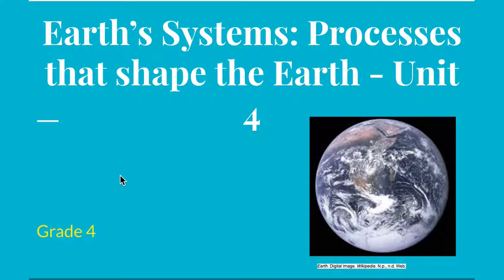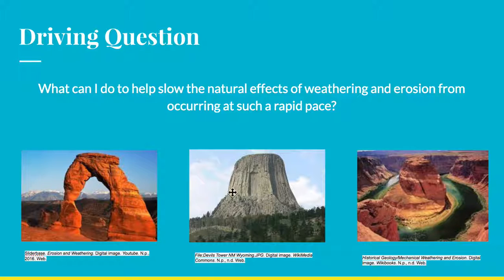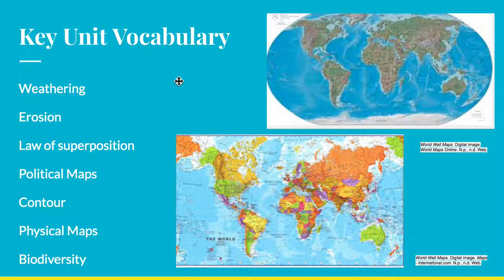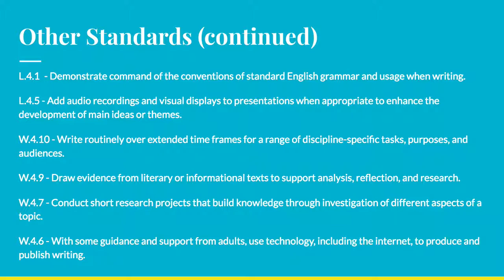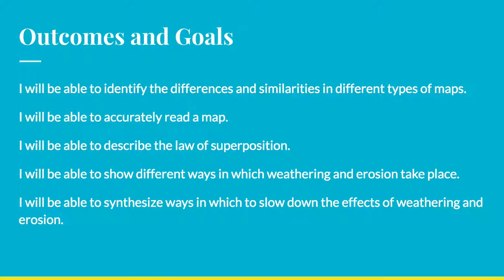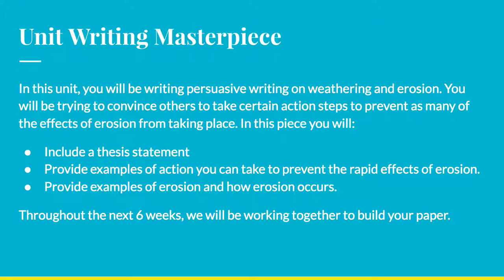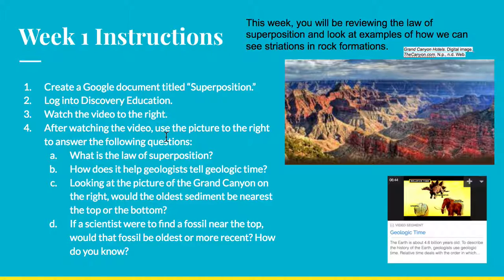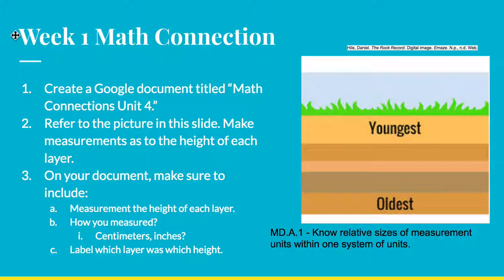G4 - U4 - W1